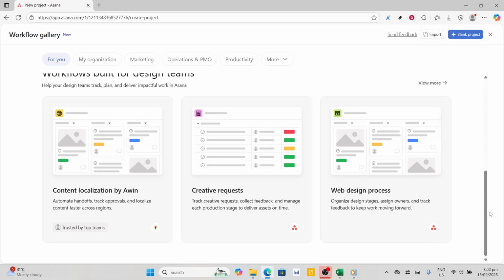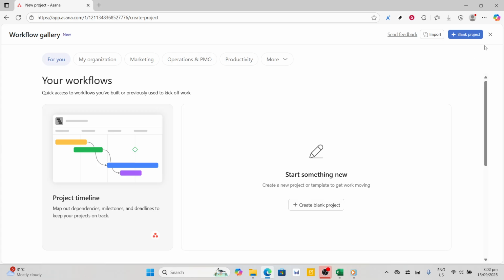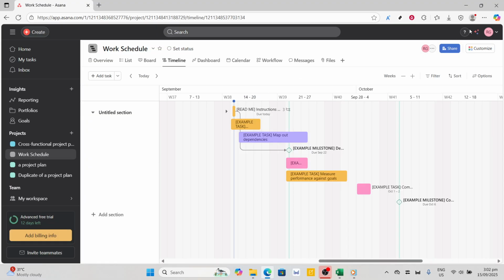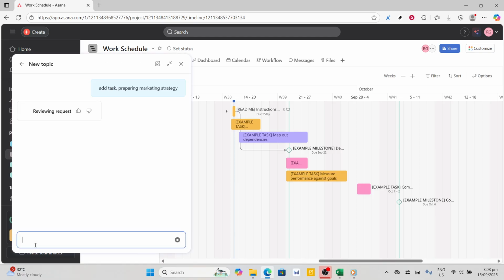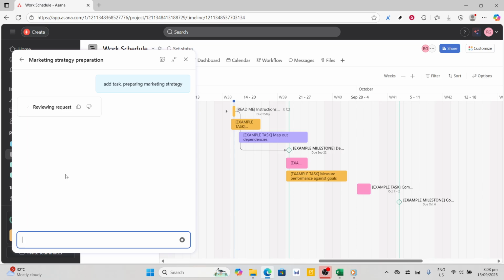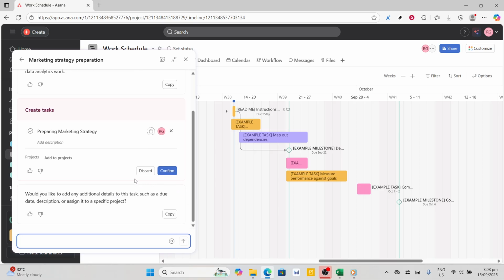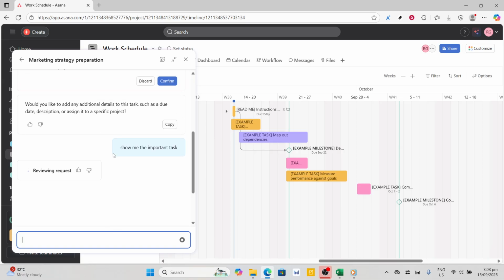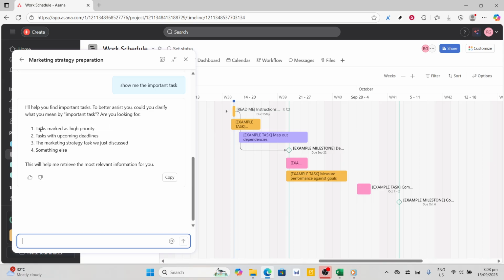How To Use Asana Ai: Quick Tips To Create A Project And More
Discover how to use Asana AI with these quick tips! 🤖✨
In this tutorial, I’ll show you how Asana’s AI features help you create projects faster, improve task management, and boost productivity with smart suggestions.

👉 Perfect for beginners and teams who want to work smarter, not harder.